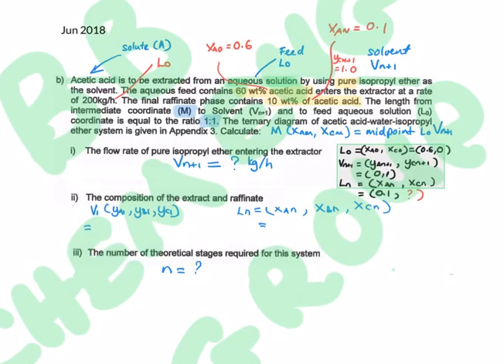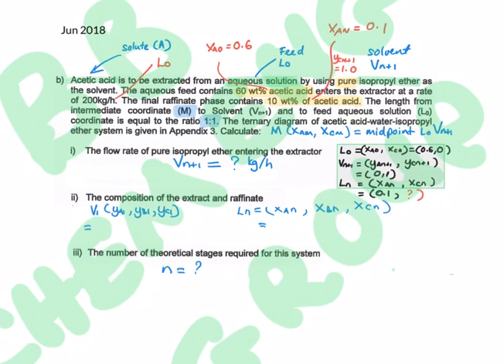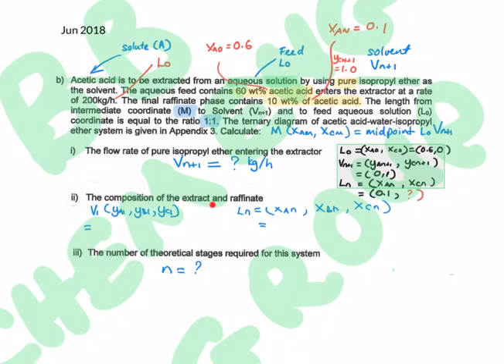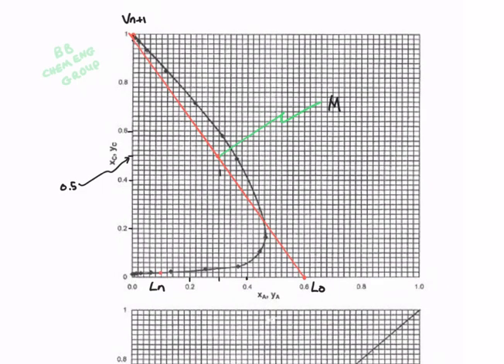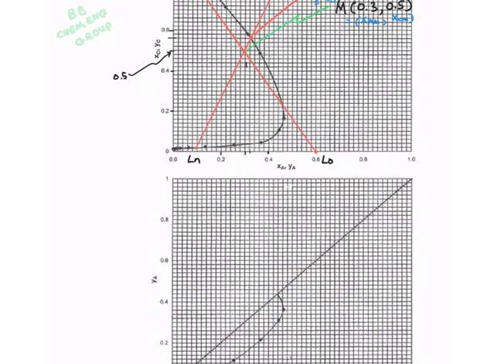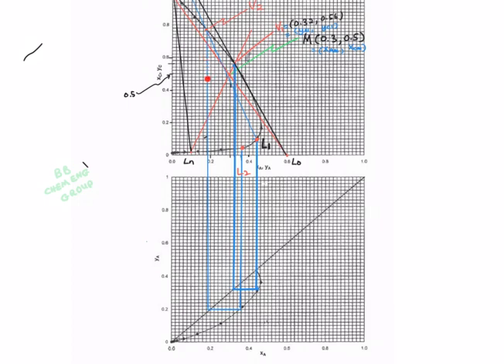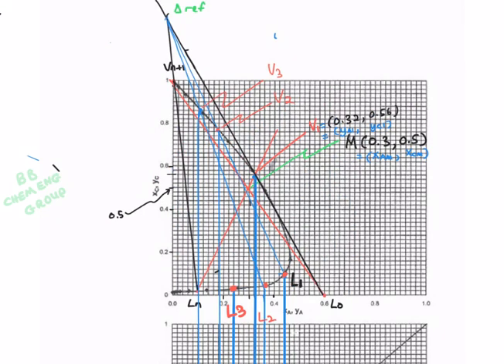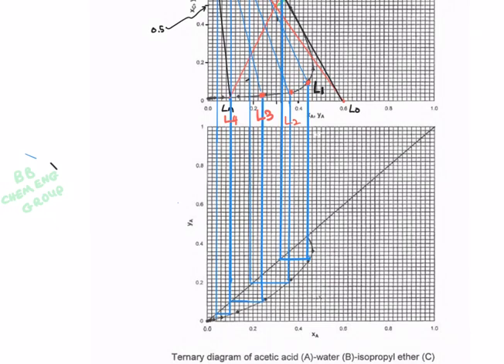Liquid-Liquid Extraction: Sample problem and solution (type 2) Part 2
This video shows the multistage liquid-liquid extraction example problem. The use of equations of material balance and schematic diagrams are  used to solve the solvent mass flow rate. The ternary phase diagram, equilibrium diagram and graphical method are used to solve the problem.

Discussion on sample problem Jun 2018

The material balance for this question is discussed in the following video